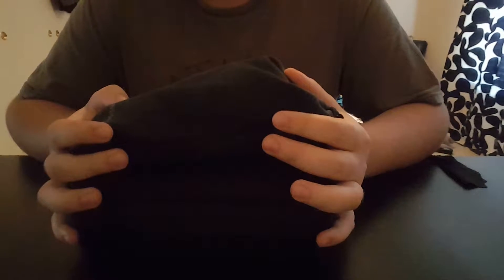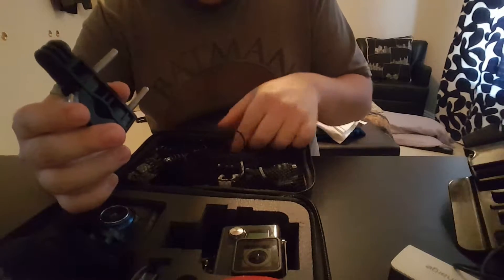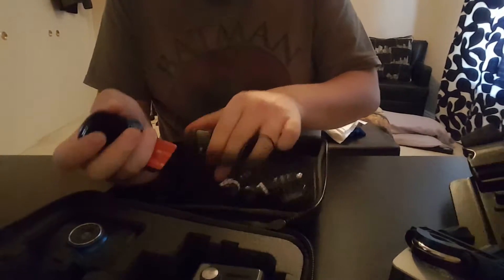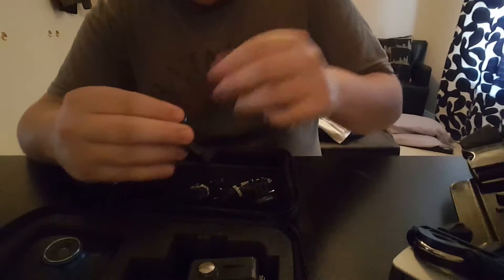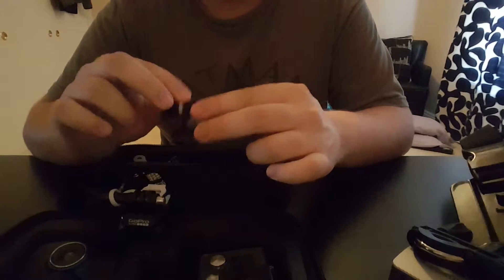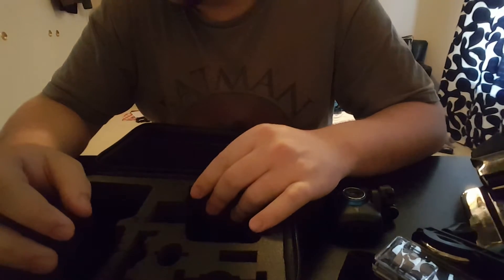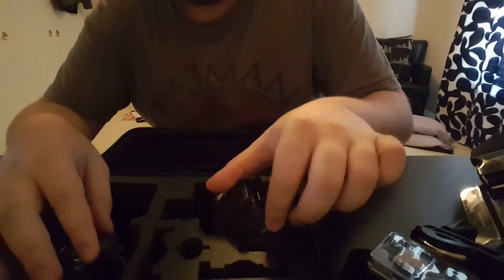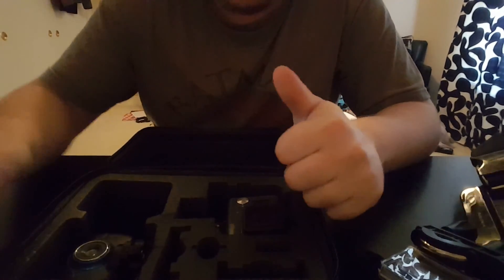GoPro gear bag review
Gonna show my what i take in my GoPro case